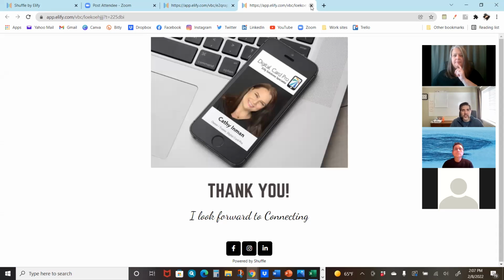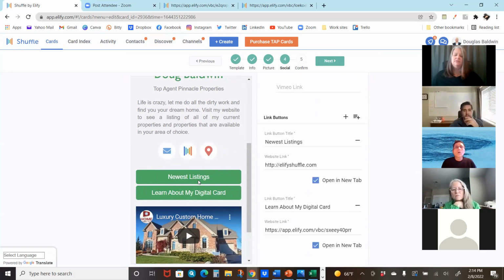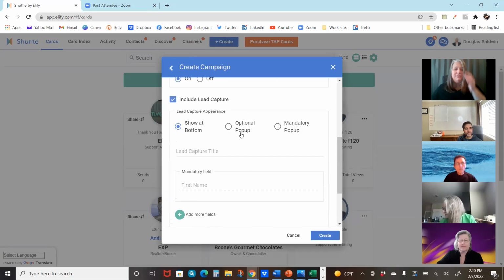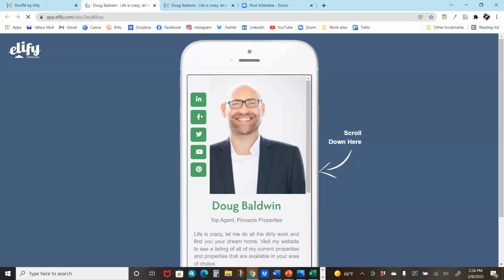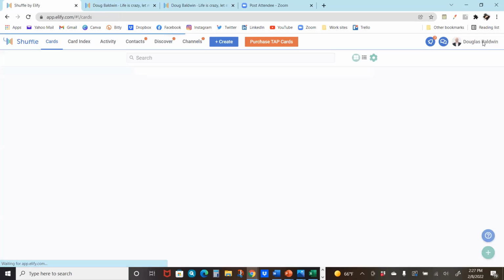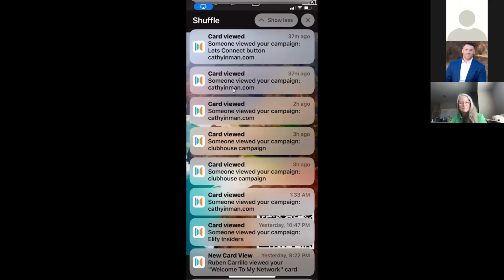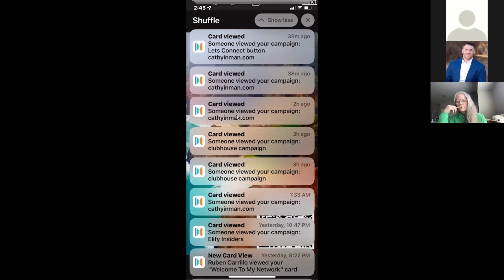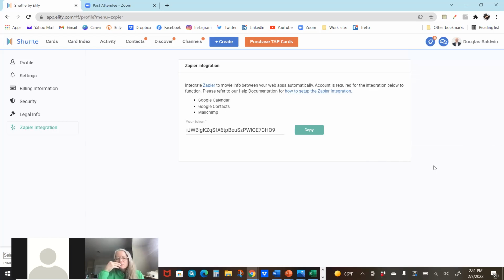Tech Tuesday 2 8 22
Today we will show you how to link cards together and create micro-websites! Quick, easy, editable! Perfect for the new entrepreneur!